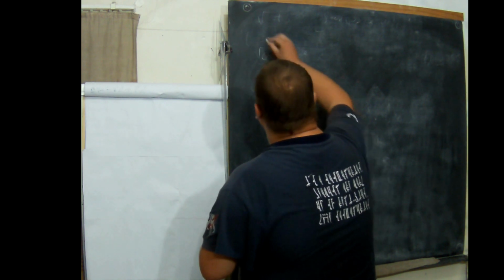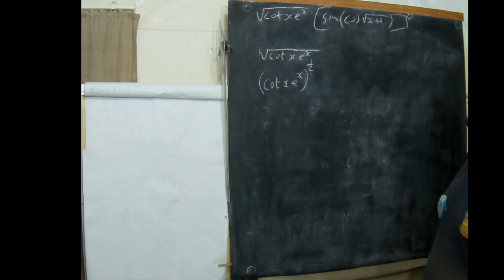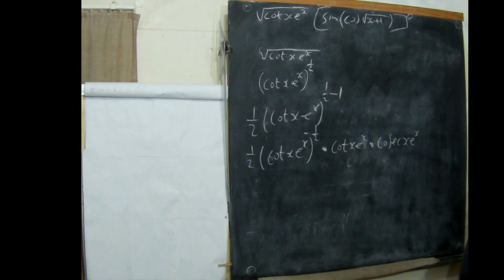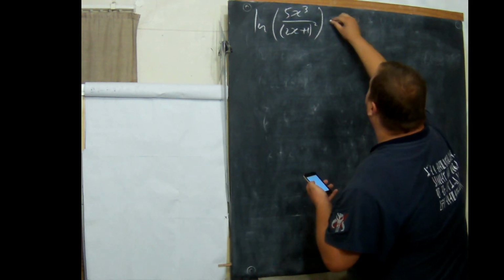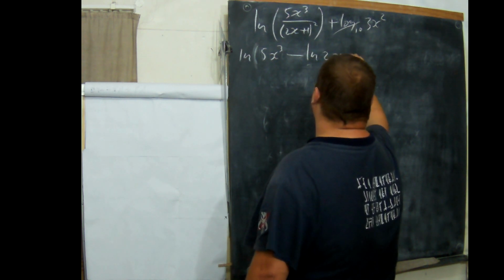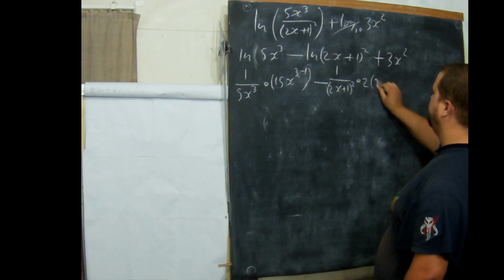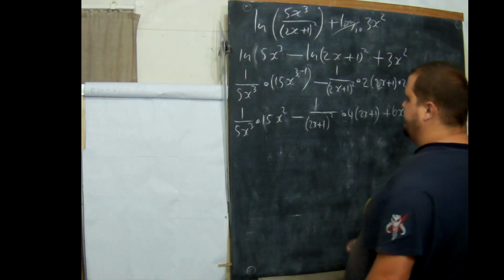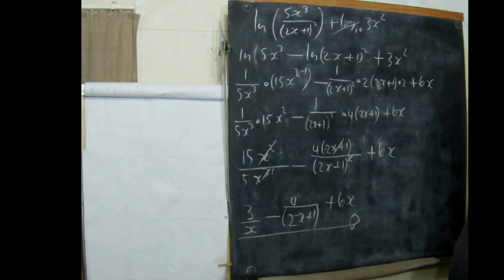N6 Maths Mixed Bag of Differentiation Possible Exam Test Questions Round Three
Bank: Capitec
Account: Mr RC Hamshire
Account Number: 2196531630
Type: Savings
Branch Code: 470010
Swift Code: CABLZAJJ

Bank: Capitec
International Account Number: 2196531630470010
Type: Savings
International Swift Code: LISAZAJJ